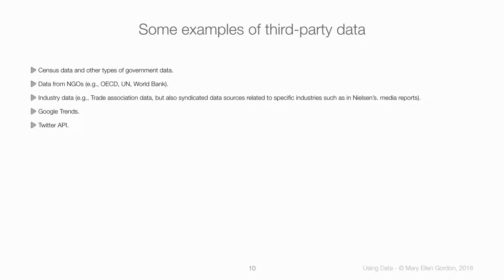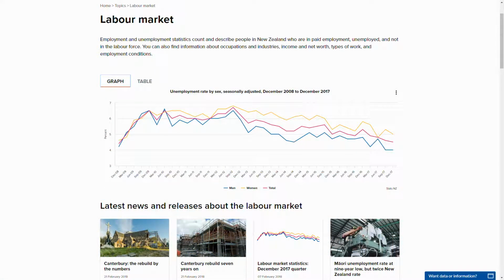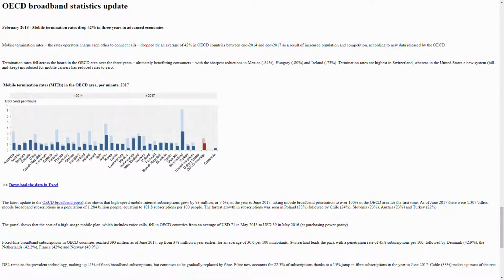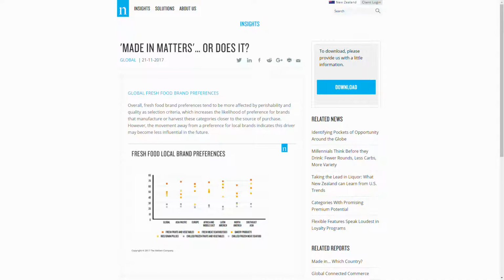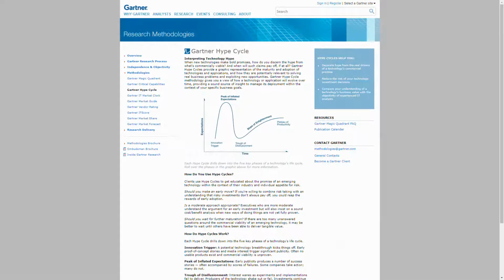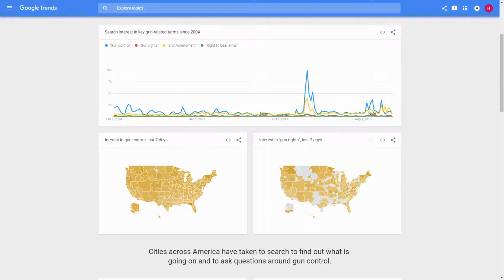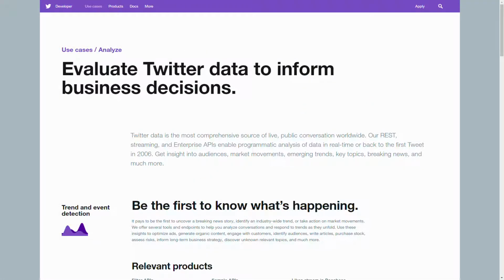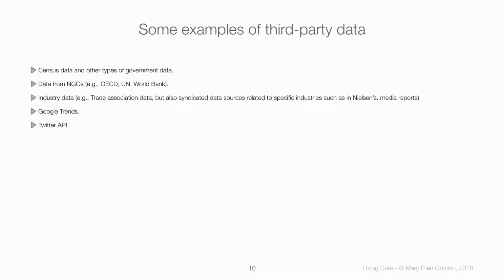10 Third party data